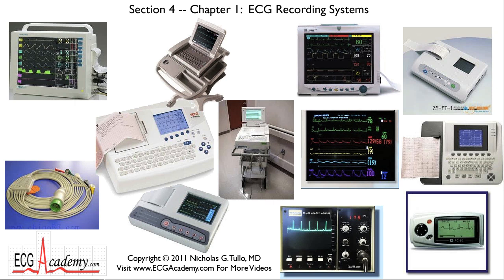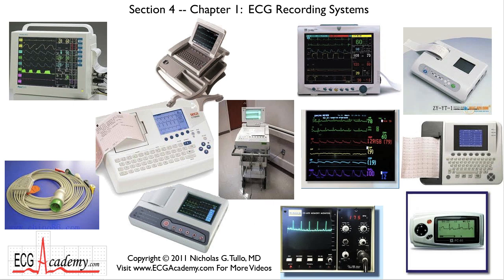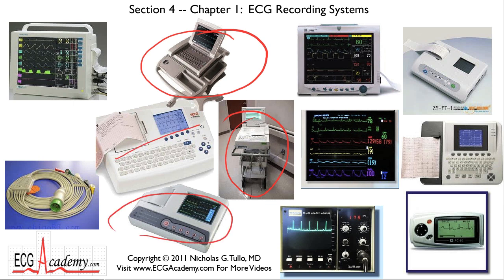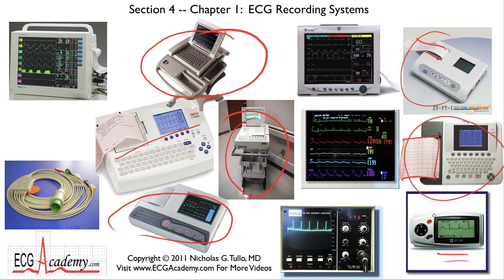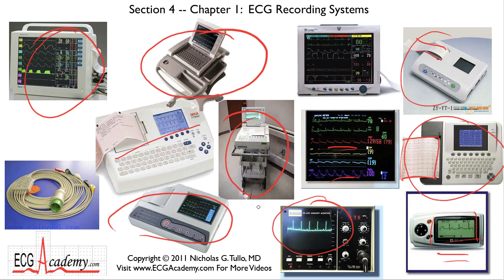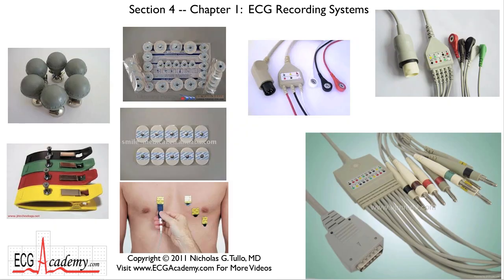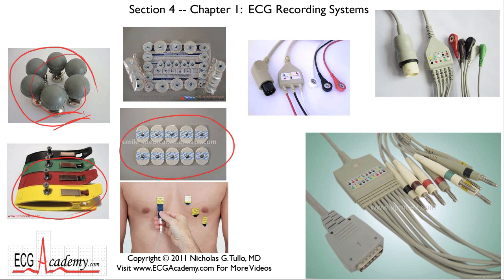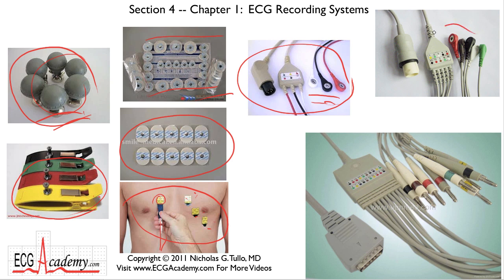ECG Recording Systems 4-1 - ECG / EKG Interpretation -- BASIC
Dr. Nicholas Tullo, a heart rhythm specialist, presents this lesson for the ECG Academy.  This instructional video reviews the different kinds of ECG systems out there, and how the patient is attached to an ECG monitor. The limb leads are covered in detail, while the placement of the precordial leads will be covered in the next lesson. The content of this video will help viewers to understand how an ECG is recorded. For basic, intermediate, and advanced video instruction on interpreting ECGs,